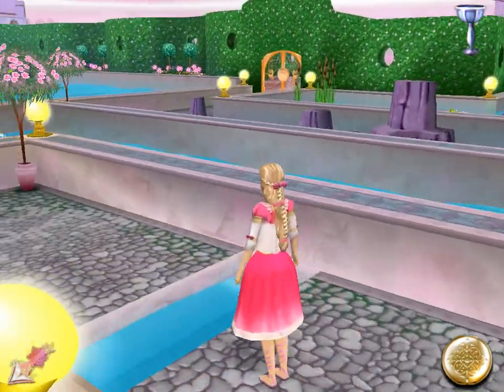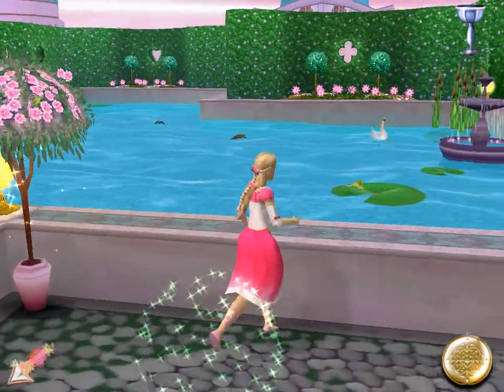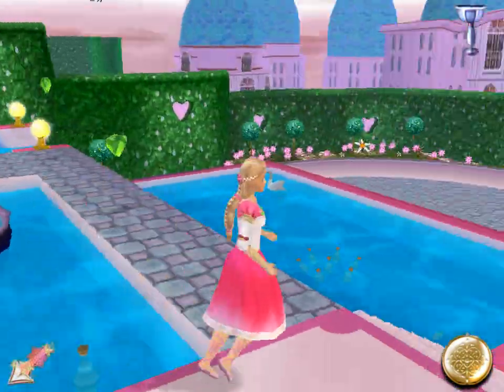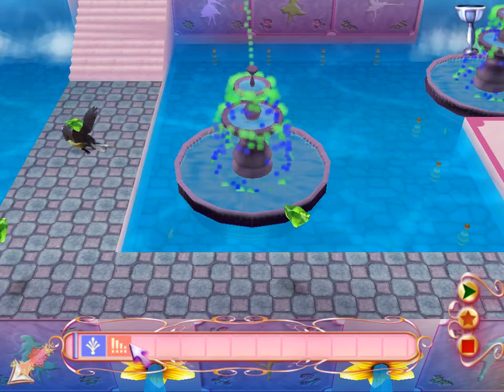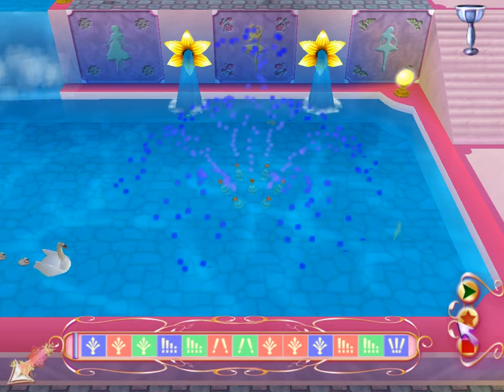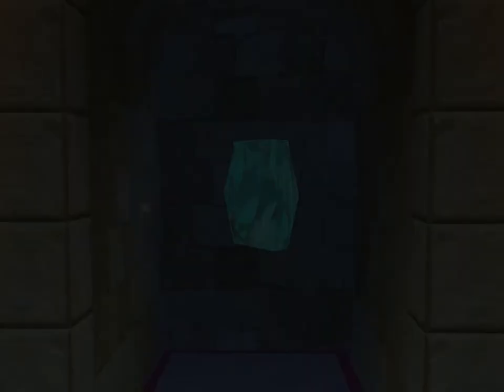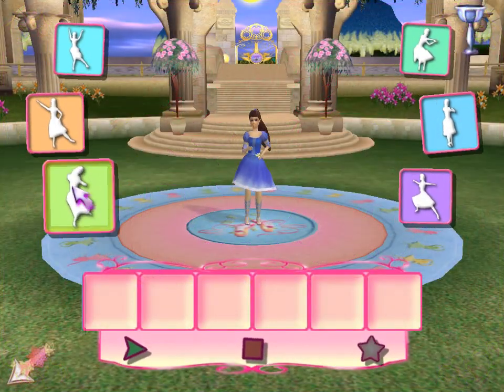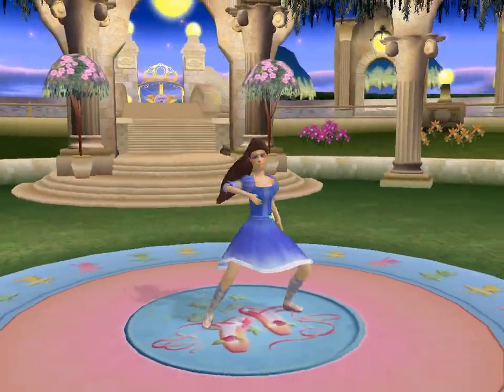Barbie In The 12 Dancing Princesses Part 4 of 14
Barbie in the 12 Dancing Princesses is a 2006 direct-to-video computer-animated dance film directed by Greg Richardson and loosely based on the Brothers Grimm's fairy tale "The Twelve Dancing Princesses".[2] It is the ninth entry in the Barbie film series and features the voice of Kelly Sheridan as the Barbie protagonist. It was released on September 19, 2006 and is the first Barbie film to be distributed by Universal Studios (now Universal Pictures).

Music for the film was composed by Arnie Roth. "Shine", the end title song written by Roth, Amy Powers and Rob Hudnut, was nominated for a 2007 Emmy Award.